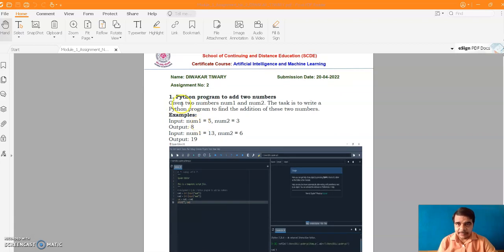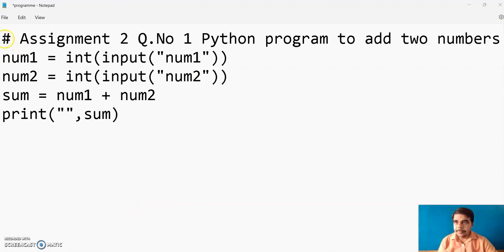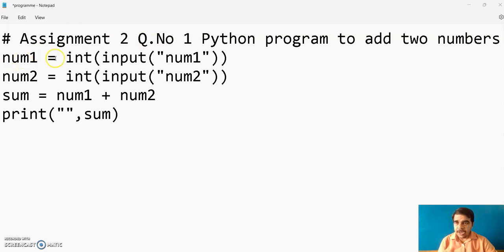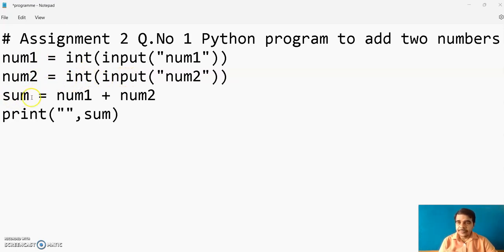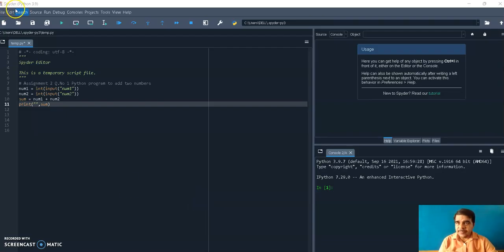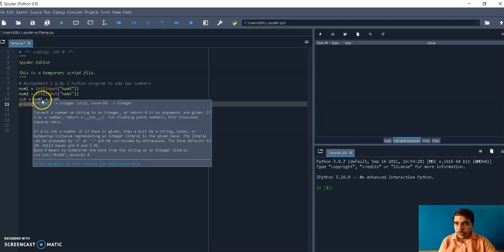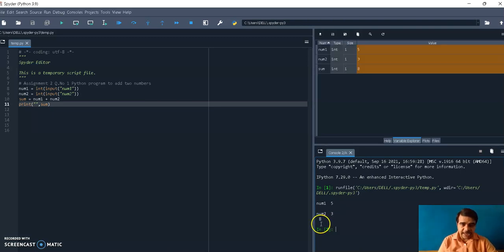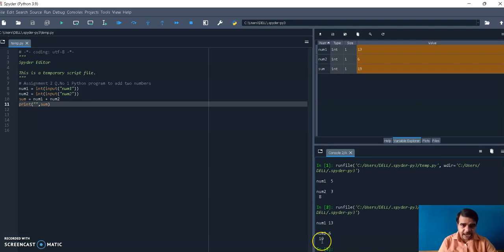Assignment No 2 Q.No 1. Python program to add two numbers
1. Python program to add two numbers
Given two numbers num1 and num2. The task is to write a
Python program to find the addition of these two numbers.
Examples:
Input: num1 = 5, num2 = 3
Output: 8
Input: num1 = 13, num2 = 6
Output: 19